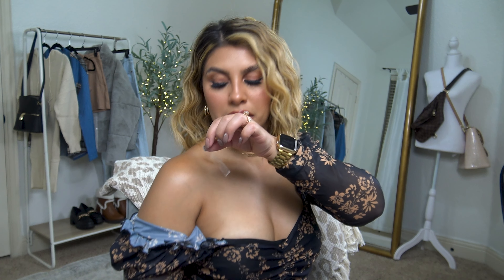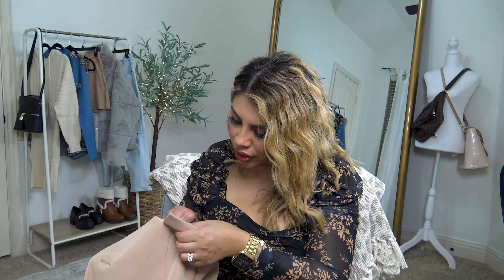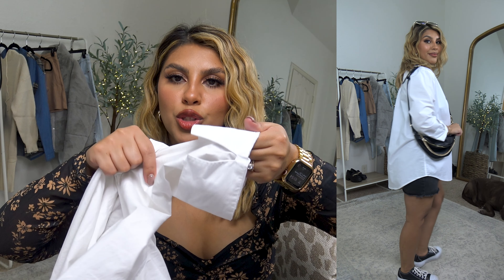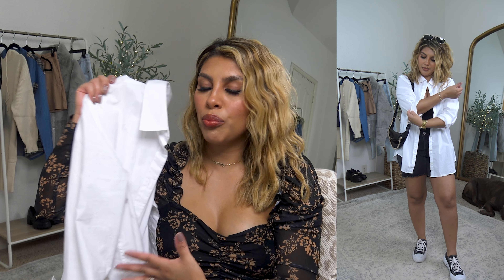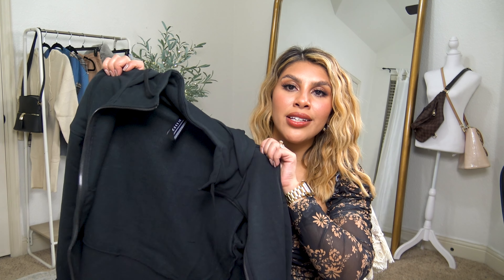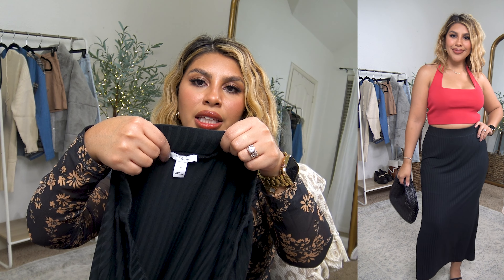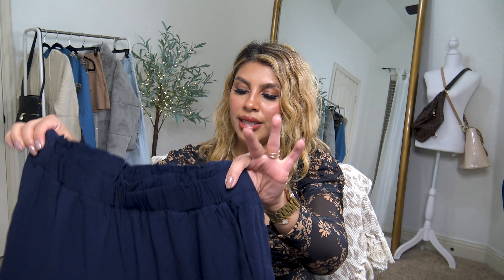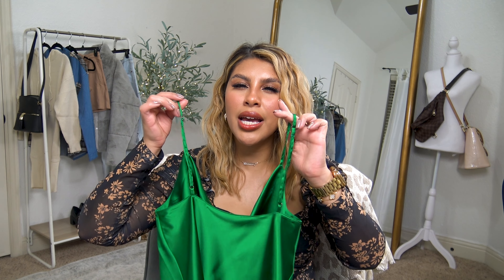✨AMAZON HAS THEIR OWN FASHION BRANDS!✨FASHION TRENDS AND BASICS FROM AMAZON BRANDS! | FALL HAUL 2022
PRODUCTS MENTIONED:

** FORGOT TO MENTION: I TRIED TO STYLE AS MUCH AMAZON BRANDS AS POSSIBLE!! MOST OF THE CLOTHES I'M WEARING ARE AMAZON BRANDS!**

FASHION TAPE
FLORAL MESH TOP

THE DROP OVERSIZED BLAZER
KLASSY NETWORK T SHIRT
TAN MINI SKIRT (SIMILAR)
OVER THE KNEE BOOTS
TORTOISE SHELL SUNGLASSES

PAJAMA DRESS
CREAM FAUX FUR SLIPPERS

THERMAL PLAID PAJAMAS
PINK SHERPA SLIPPERS

3/4 SLEEVE BUTTON UP
BLACK TANK (COMES IN 2 PACK!)
BLACK DENIM SHORTS
CONVERSE DUPES
GOLD FRAME SUNGLASSES
GOLD CHAIN FANNY

CREAM MENS BUTTON UP
BROWN KLASSY NETWORK TANK
ABERCROMBIE RELAXED JEANS
CHECKERED HANDBAG (FROM WALMART!!):
ADIDAS TENNIS SHOES

ORANGE V STRAP TOP
CREAM CARPENTER JEANS (ABERCROMBIE)
PLATFORM CRISS CROSS HEELS
GOLD FRAME SUNGLASSES

TAN KNEE LENGTH DRESS
DENIM JACKET (SIMILAR)
ROSE GOLD AVIATORS

PUFF SLEEVE LS T SHIRT
BEIGE WIDE LEG TROUSERS
COACH TOTE
2 STRAP HEELS

CROP ZIP UP HOODIE
BIKER SHORTS
WHITE TANK (COMES IN 2 PACK!)
QUILTED SLIDES
GOLD CHAIN FANNY

BLACK RIBBED SKIRT
RED HALTER TANK
2 STRAP KITTEN HEELS
WOVEN KNOT HANDBAG

GREEN SWEATER DRESS

SWEATER PANTS
WHITE TEE BODYSUIT
2 STRAP HEELS

TAN PLAID BUTTON UP
ADIDAS TENNIS SHOES

CROTCHET MAXI SKIRT
SHAPEWEAR BODYSUIT
DENIM JACKET (SIMILAR)
2 STRAP HEELS

NAVY PAPERBAG SHORTS
HIGH NECK TANK
STUDDED SANDALS (SIMILAR)
ROSE GOLD SUNGLASSES
COACH TOTE

COWL NECK SATIN TANK
FAUX LEATHER PANTS (FROM WALMART!!!)
2 STRAP HEELS
RHINESTONE HANDBAG